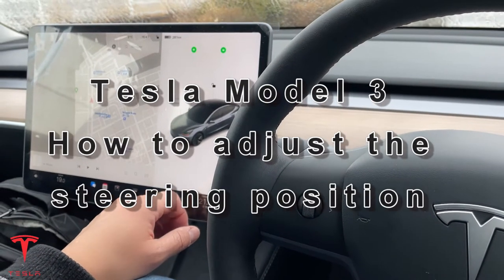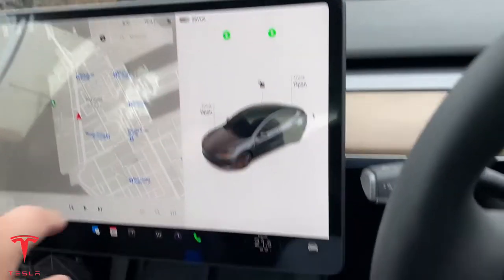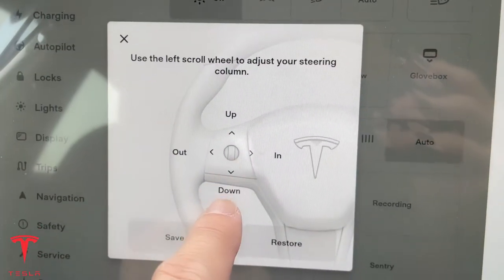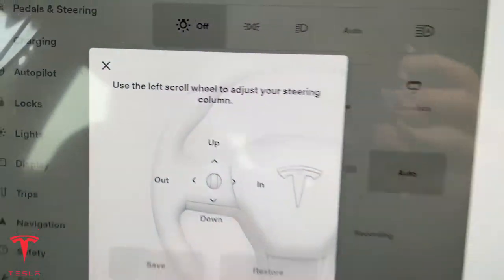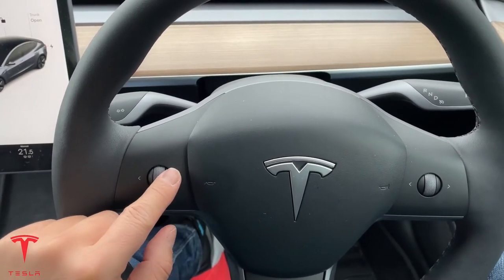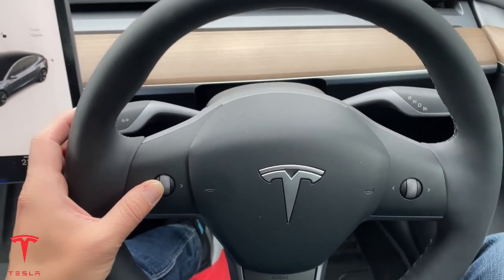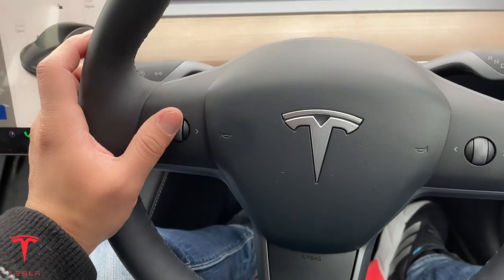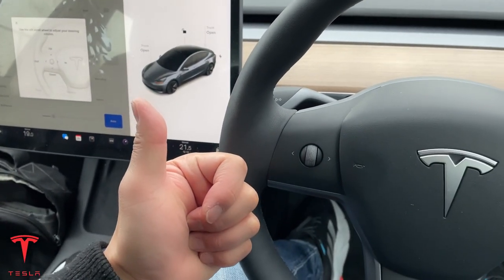Telsa Model 3 how to change the position of the steering wheel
How to adjust the steering wheel position.